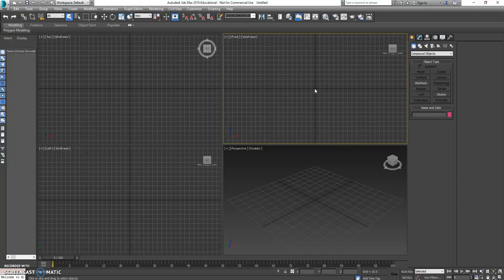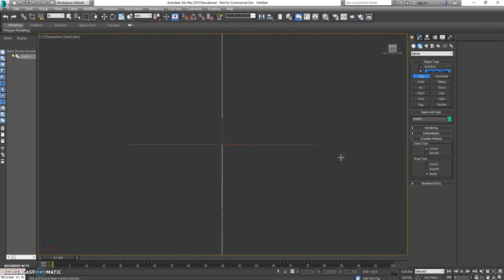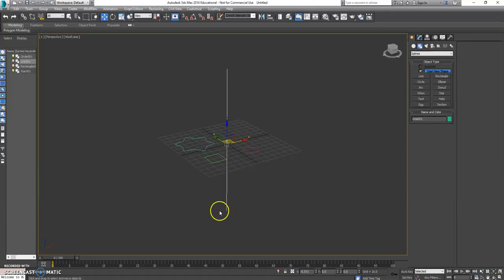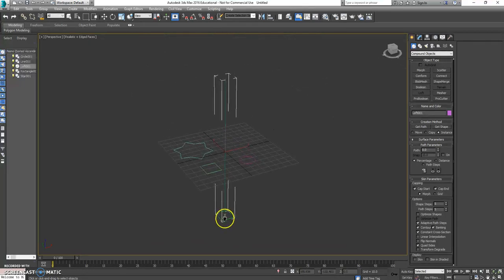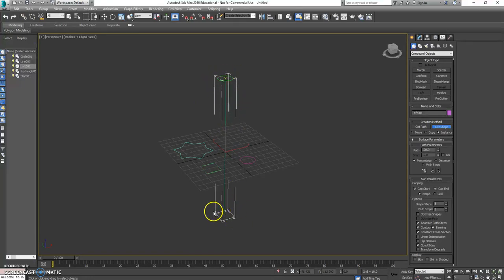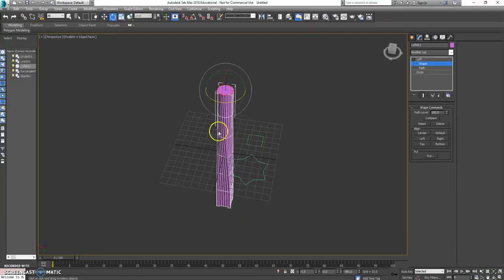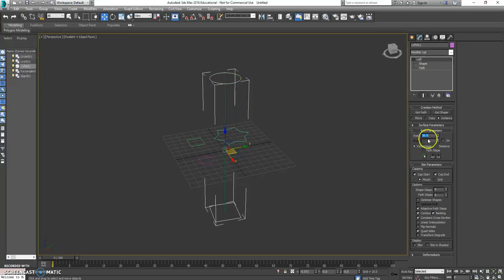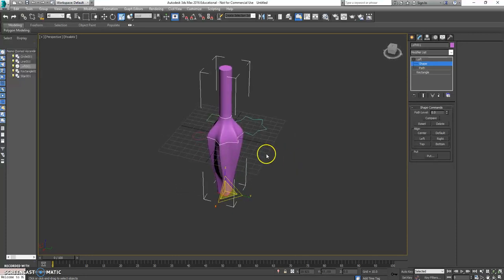Lofting, part 1